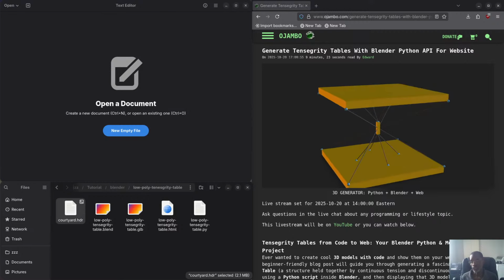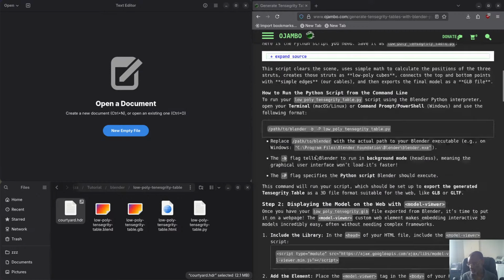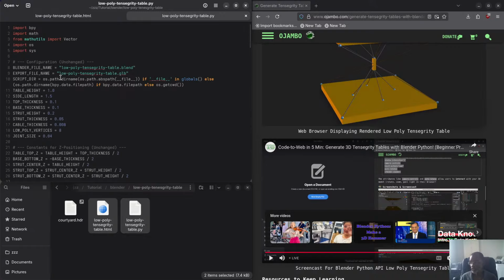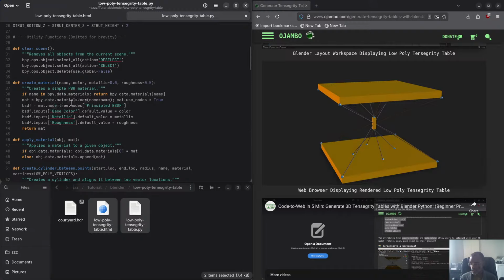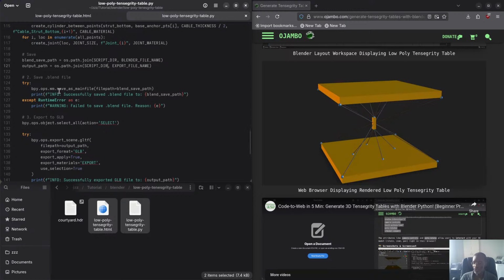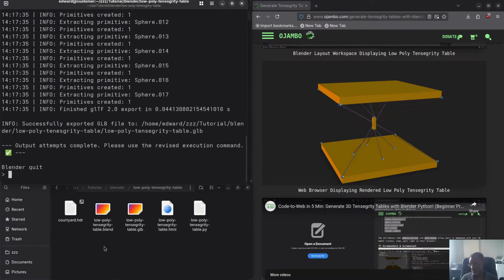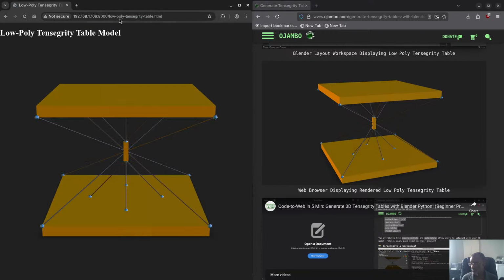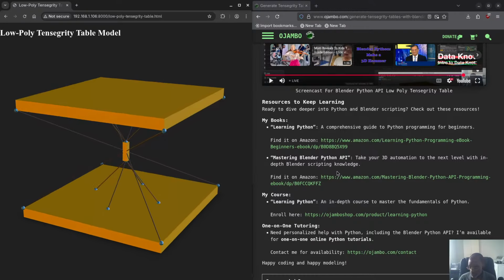Code-to-Web in Minutes: Generate 3D Tensegrity Tables with Blender Python! (Beginner Project)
Learn how to leverage the power of Blender's Python API to automatically generate complex 3D structures like the fascinating Tensegrity Table! This is a perfect, beginner-friendly project that bridges the gap between coding and 3D modeling.

We'll guide you through setting up and running a simple, low-poly Python script directly from your command line. Then, we'll take the resulting 3D model (GLB file) and show you how to embed it into any website using the powerful Google model-viewer web component, allowing your users to interact with your code-generated 3D art.

What You'll Learn:

Writing basic 3D geometry generation scripts in Blender Python.

Running Blender scripts efficiently via the command line (headless mode).

Exporting 3D models (GLB) for the web.

Displaying interactive 3D models on a webpage using model-viewer.

Learning Materials: Learning Python (Book) Mastering Blender Python API (Book) Learning Python (Course)